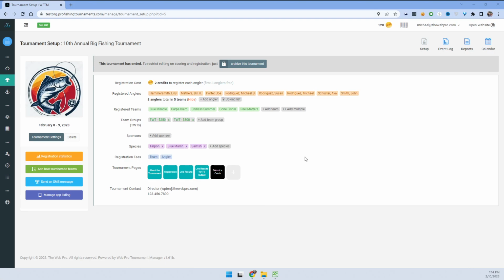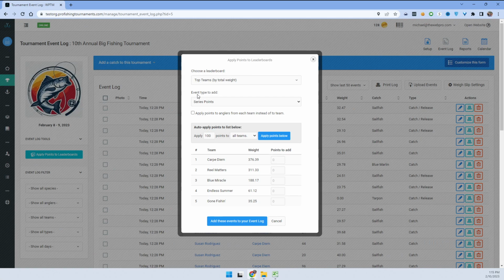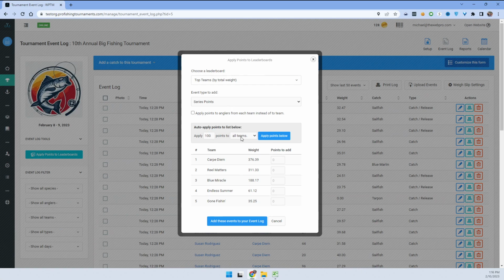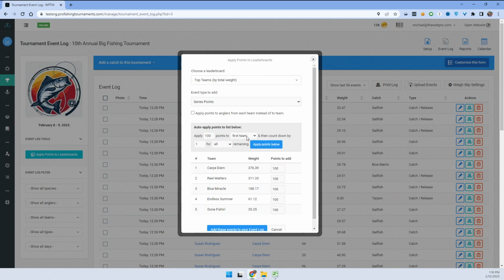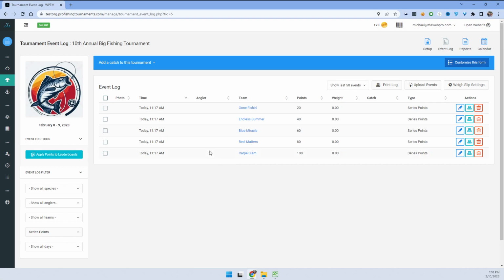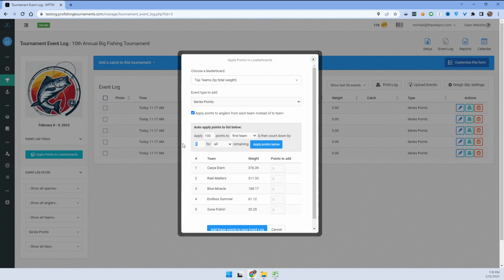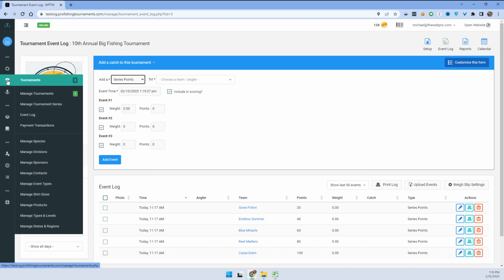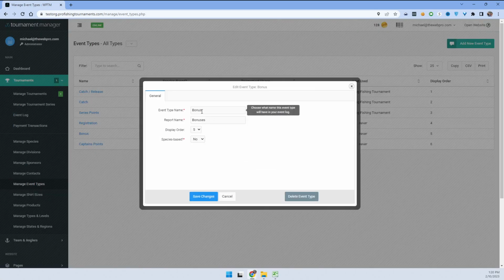Adding points to a fishing tournament based on results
In this video we cover adding points to your completed fishing tournament based on results from any single leaderboard in Web Pro Tournament Manager.